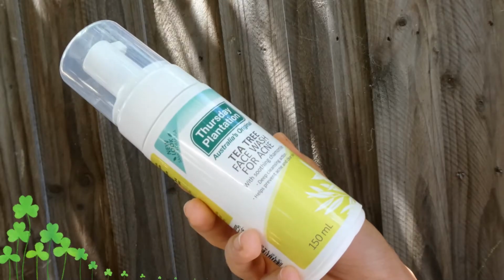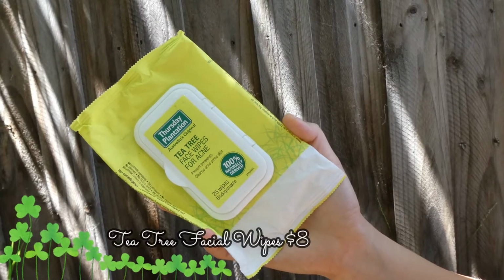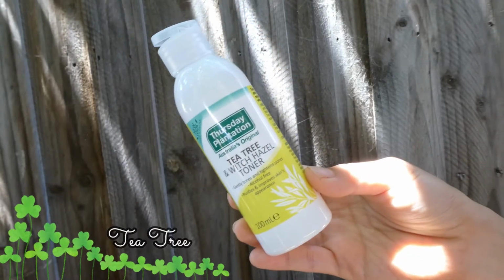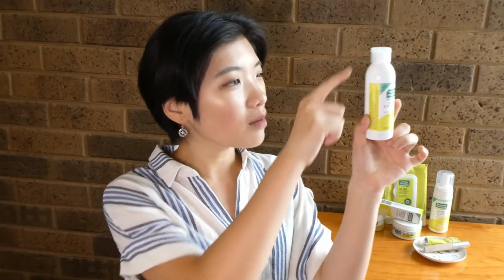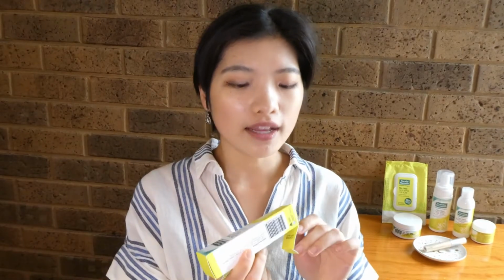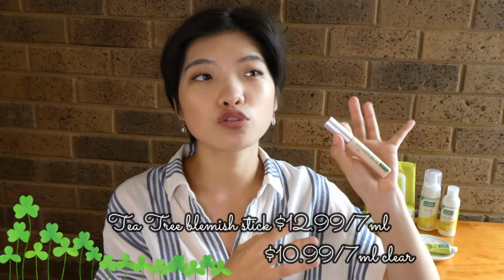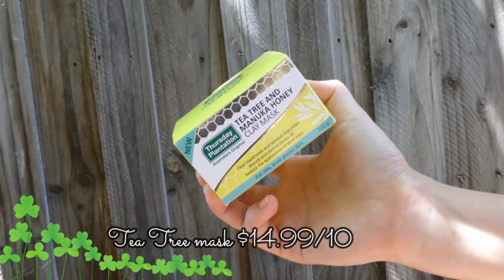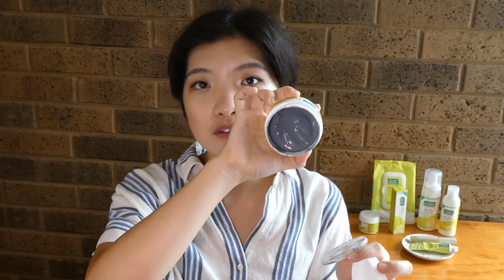Is tea tree oil better than benzoyl peroxide?Australian Skincare Review Thursday Plantation澳洲星期四农场茶树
TODAY’S TOPIC:
It's time to review some Australian affordable skincare products!!
Last month I used the Thursday Plantation Acne range. The entire range used 100% Australian grown tea tree as the key ingredient, targeting acne-prone skin, provide a natural treatment for healing the pimples.
Grab a beverage and enjoy the video!

Timestamps for each type of products are displayed below: (in case you want to skip😥)
Brand Story: 01:17
Tea tree VS benzoyl peroxide: 02:27
Foaming cleanser: 04:00
Cleansing wipe: 06:09
Facial toner: 08:29
Facial cream: 11:10
Medical gel: 13:17
Blemish stick: 15:45
Clay mask: 18:19
Outro: 21:44

🎀Tea Tree Blemish Stick $12.99/7ml- light ($10.99/7ml clear version)
🎀Tea Tree mask $14.99/100g

FACTS about me, for reference:
Skin type: normal/combination- oily T-zone, red-pigmented cheeks